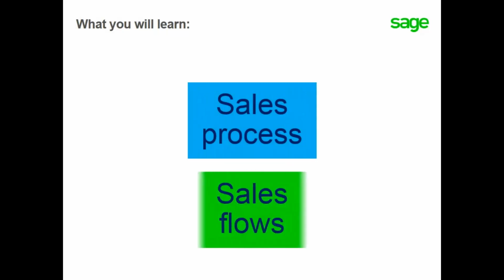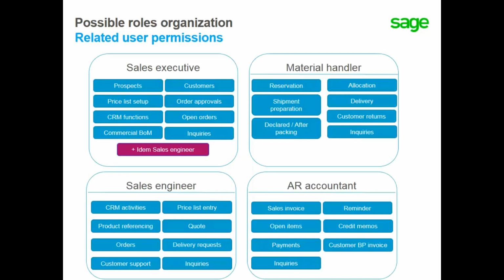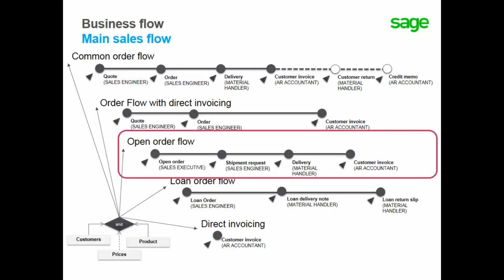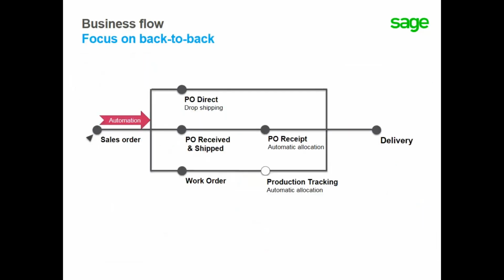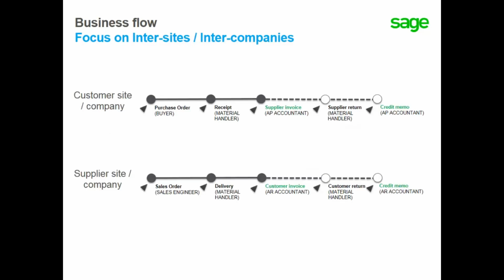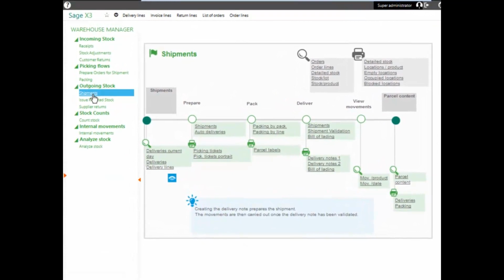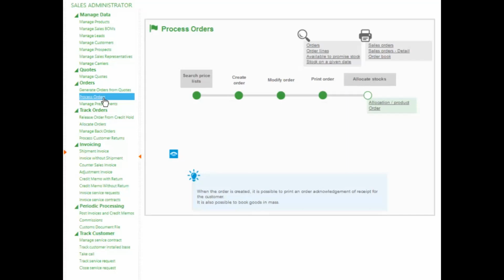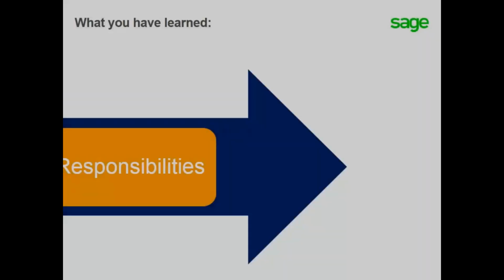Sage X3 - Overview of the Sales Process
In this Anytime Learning topic, you will learn about the sales flows and processes as well as understand the four main roles of Sales executive, Sale engineer, Material handler, and AR account. You will also gain an understanding of back-to-back orders that are generated automatically from the sales order, purchase orders for bought products, and work orders for manufactured products. And finally, you will learn about inter-sites and how they affect stock between sites and companies.